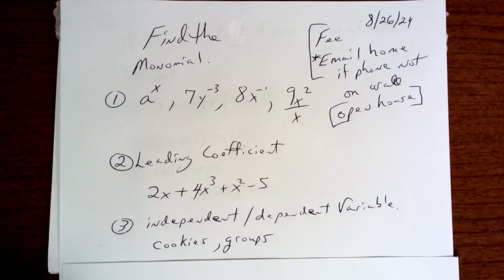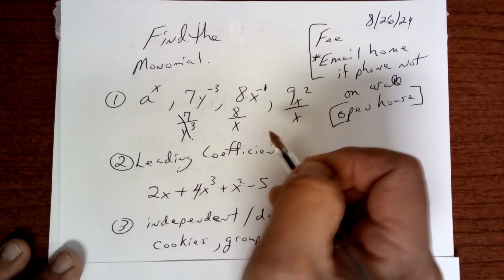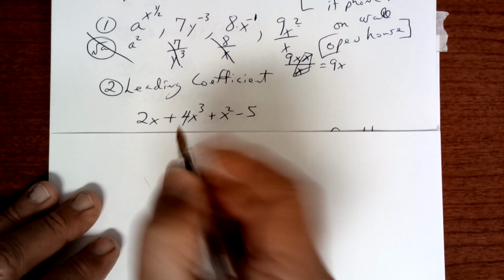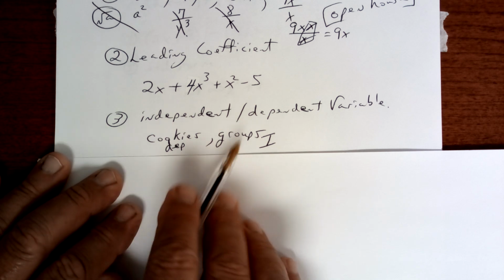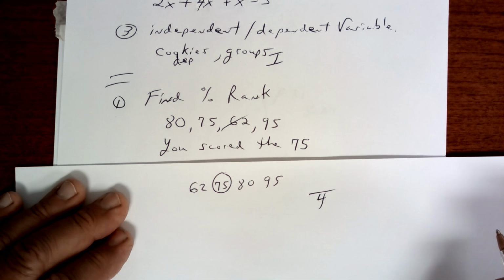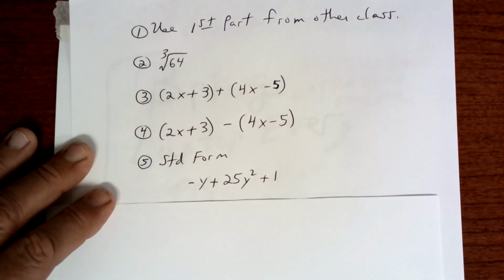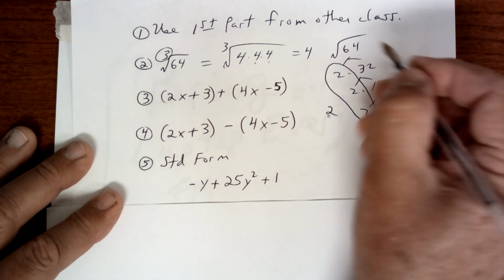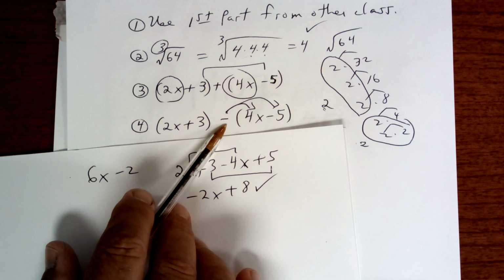8-26-24 wk 3